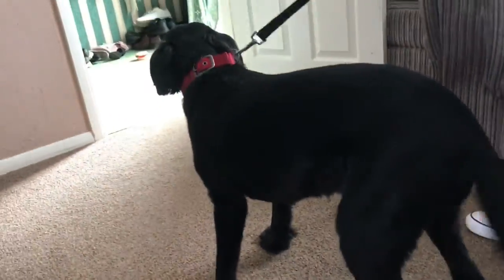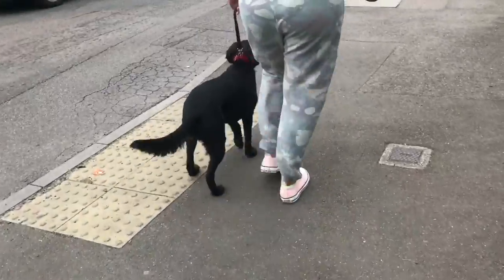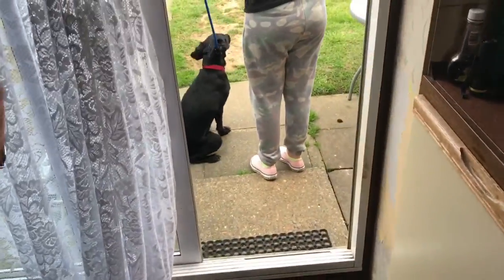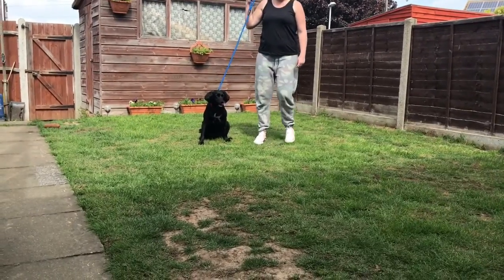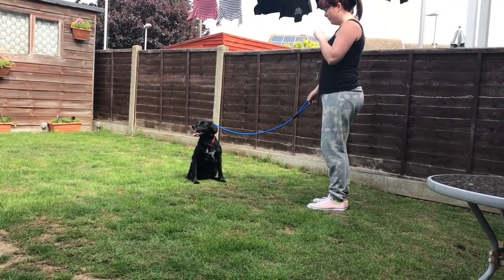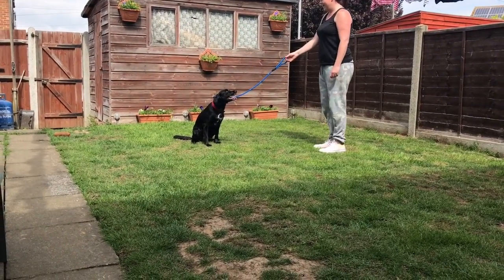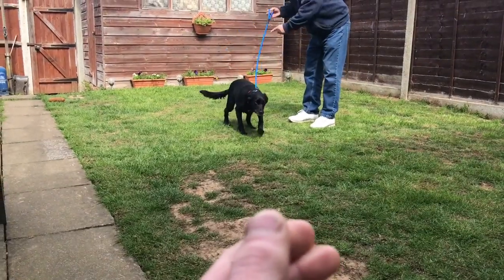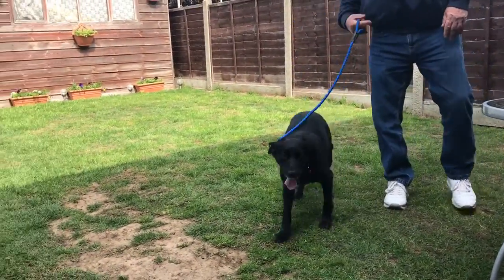Springer Cross Training Session 1